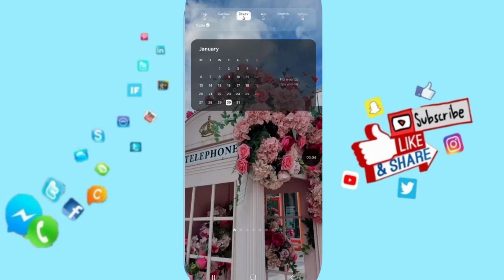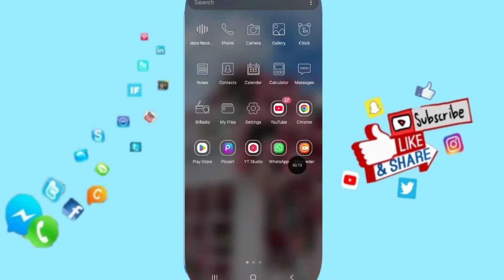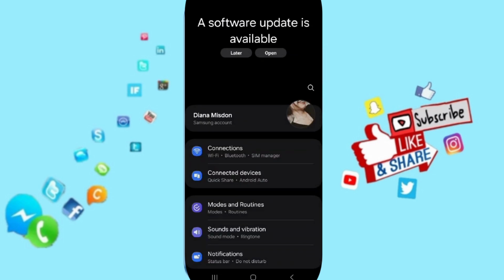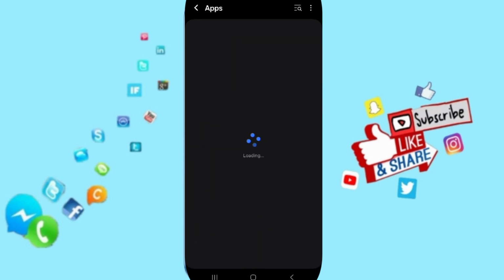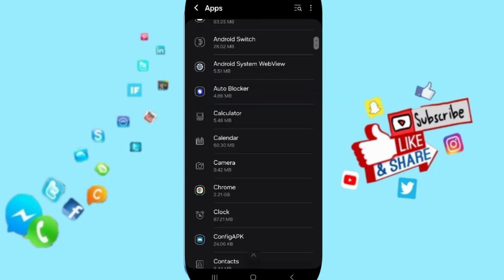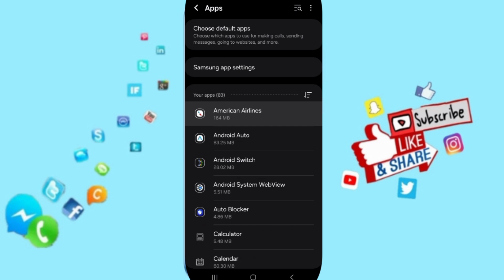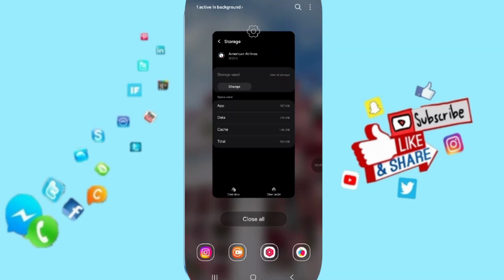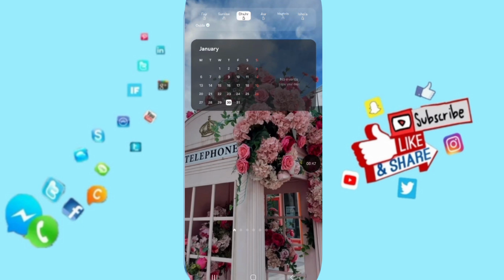How To Fix And Solve Black Screen On AmericanAirlines App | Easy Fix